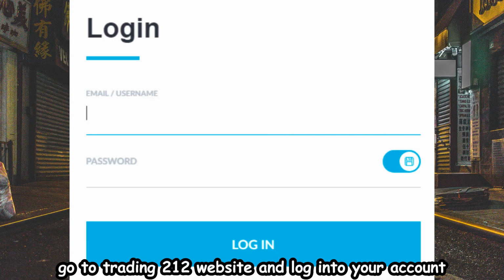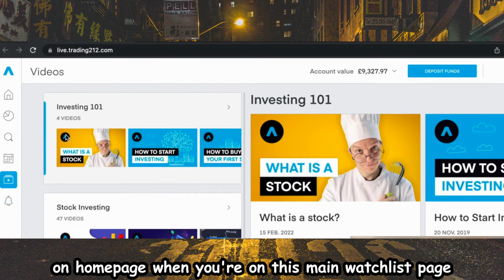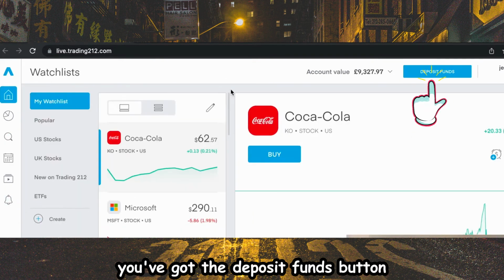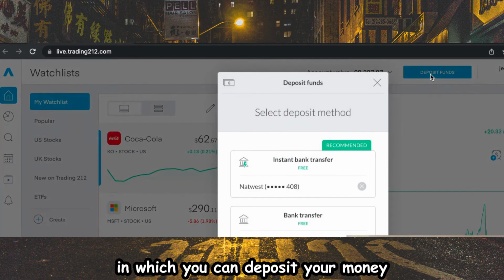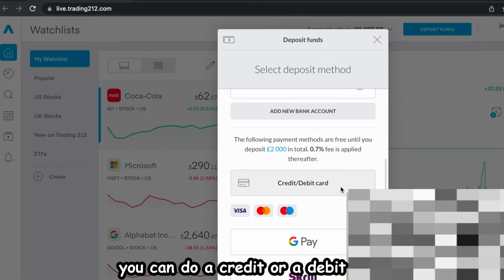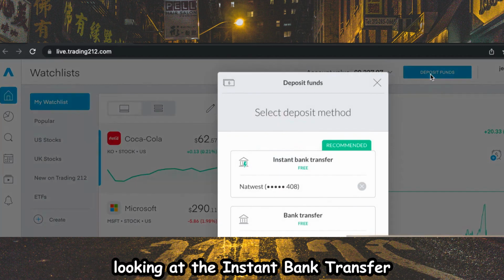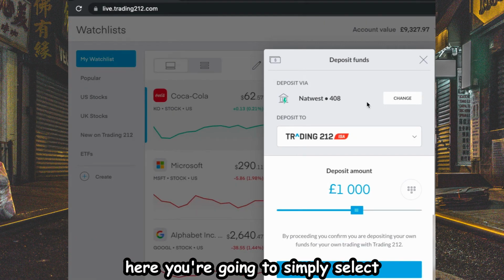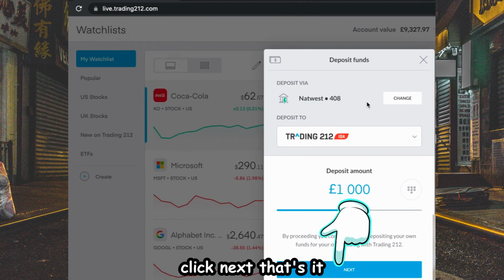How to transfer money to Trading 212 I DOUBLE Z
Want to start investing on Trading 212? This quick tutorial shows you exactly how to transfer money to your Trading 212 account from your bank or e-wallet. Perfect for beginners in the USA, UK, Canada, France, and across Europe. Fast, secure, and easy!

✅ What’s covered in this video:

How to link your bank or card

Funding options available

Transfer timeframes

Troubleshooting deposit issues